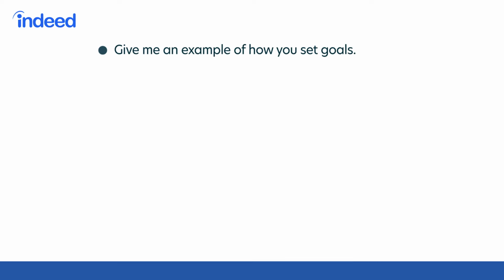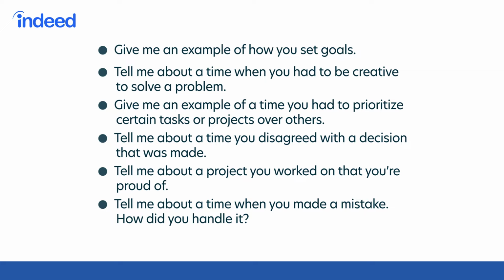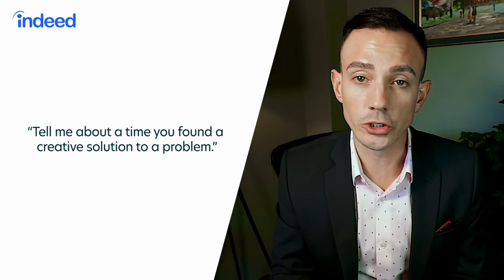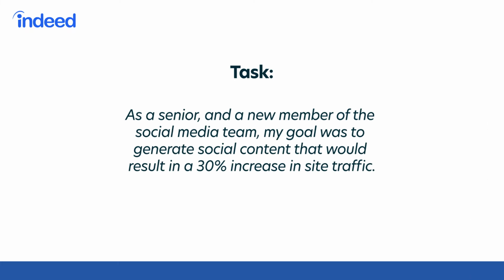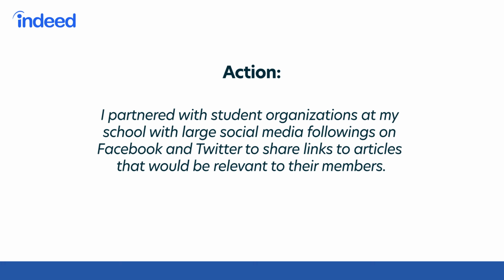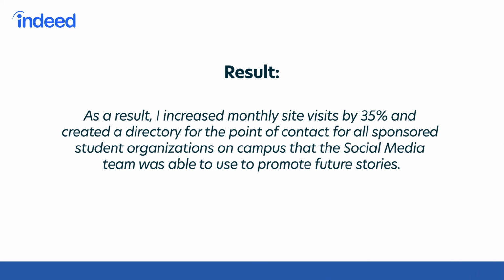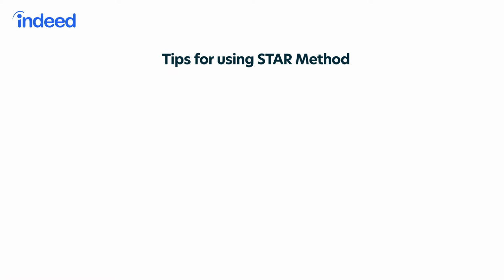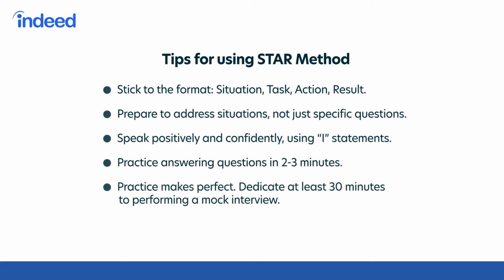Behavioral Interview Questions and Answers: Use the STAR Technique | Indeed Career Tips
Why do employers ask about your past behavior, and what is a good response? In this video, Taylor, an Indeed Evangelist, shares example responses to common behavioral interview questions and explains how to use the STAR Method, a strategic storytelling tool.

0:00 Introduction
0:23 What is a behavioral interview question?
1:25 What is the STAR Method?
2:25 Situation
2:39 Task
2:55 Action
3:10 Result
5:04 How to answer "Tell me about a difficult problem at work"
6:10 Best practices for answering behavioral interview questions
8:25 Recap

Follow Indeed!

More people find jobs on Indeed than anywhere else. Indeed is the #1 job site in the world** with 635M job seeker profiles.*** Indeed allows job seekers to search millions of jobs, post resumes, research companies and more in over 60+ countries and 28 languages. 3.3M+ companies use Indeed to find and hire new employees.

On our YouTube channel, you’ll find tips and personal stories to help you take the next step in your job search.

The information in this video is provided as a courtesy. Indeed is not a legal advisor and does not guarantee job interviews or offers.

**ComScore, Total Visits, March 2025